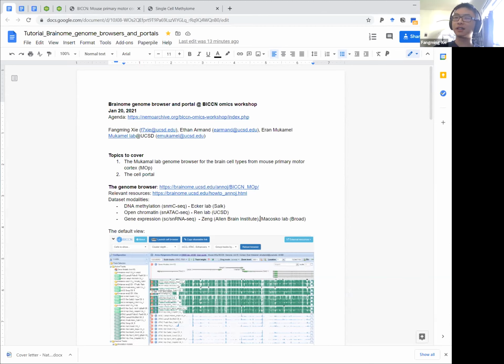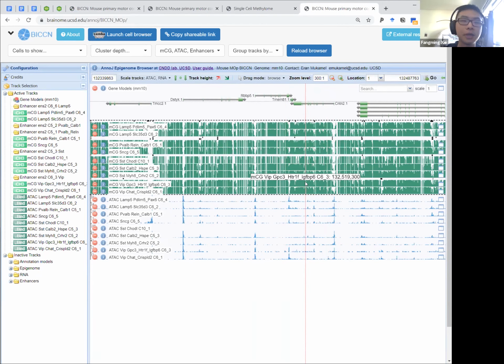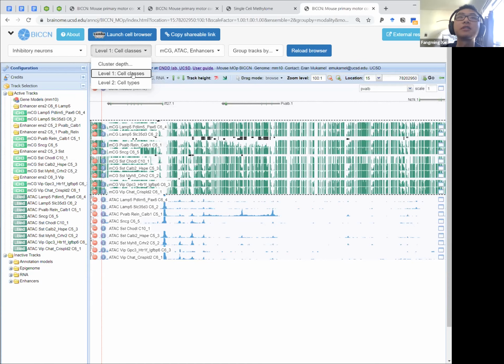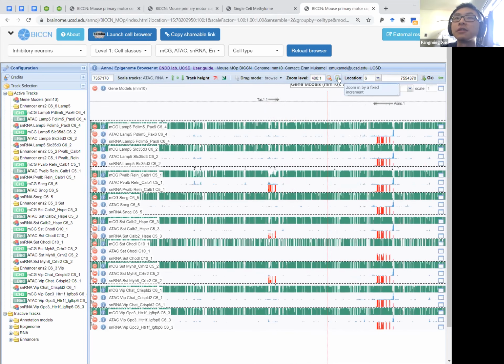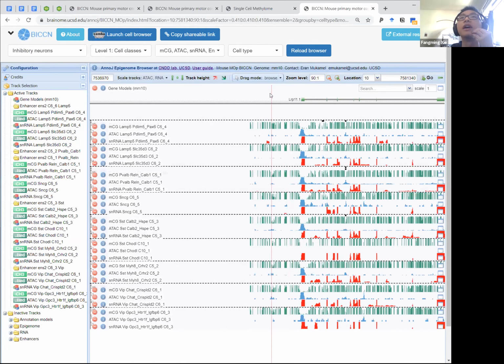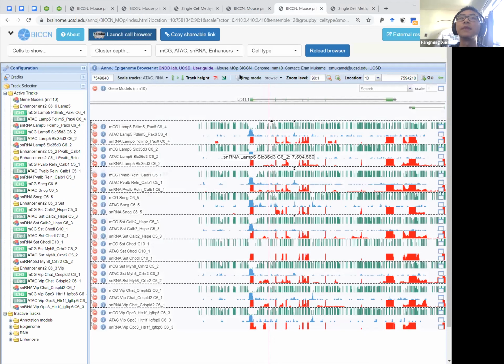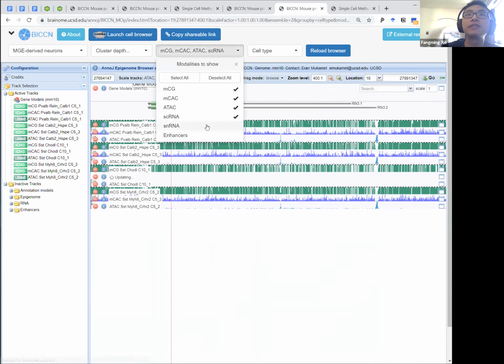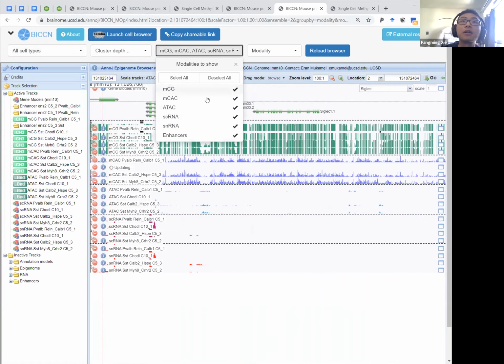BICCN Workshop - Brainome